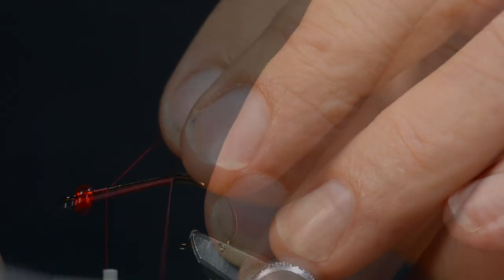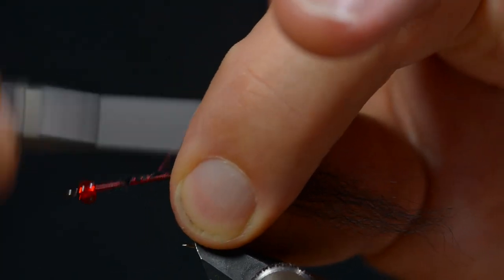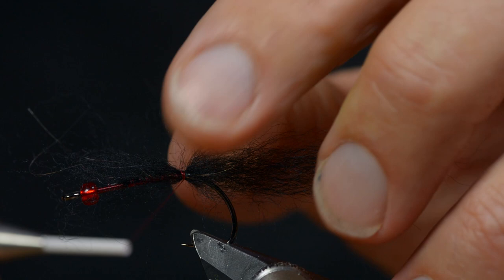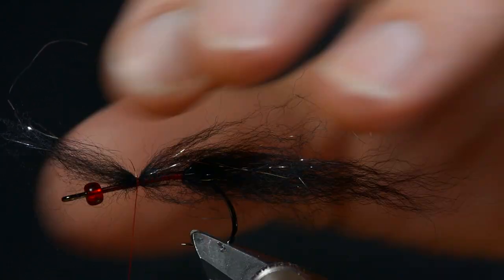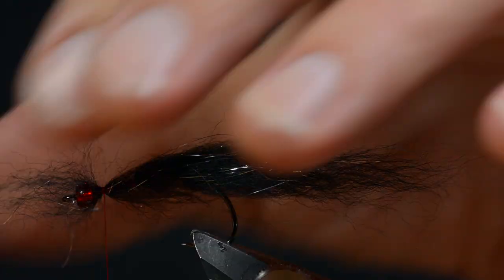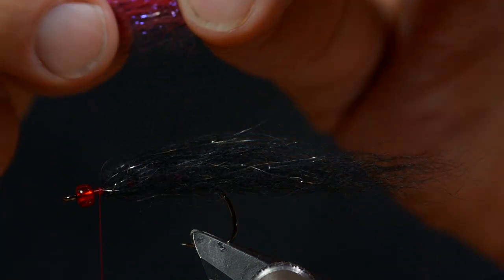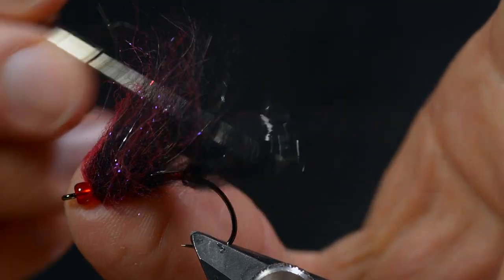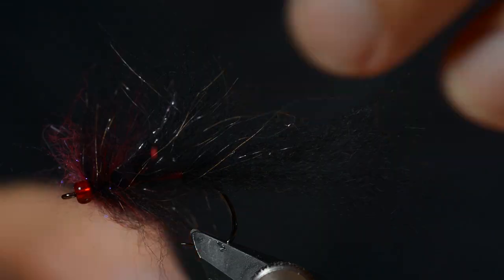Maroon'n'black Wool Leech - trout streamer fly tying tutorial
Tying SBS and underwater action on the Maroon'n'black Wool Leech. The yarn or wool leech is a simple, but effective imitation on leeches in freshwater and ragworms in saltwater. This is my take on the classic pattern. The glass bead seems to work great on these flies, if you want more of a gliding than a jigging swimming motion: adding just enough weight to give a slow dive, but not going totally jigging like tungsten or metal bead flies do. Besides: when sun hits these beads they glow beautifully.
The tail is arctic fox hair and the rest of the fly is build up using my own Woolly Sparkle Dub. The way these two materials work together is cool - giving a very smooth swimming motion.